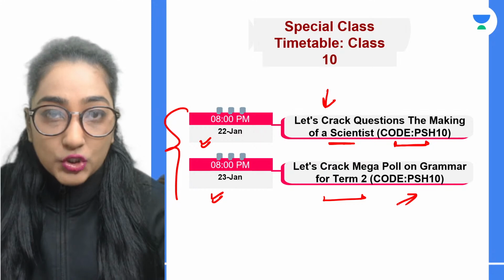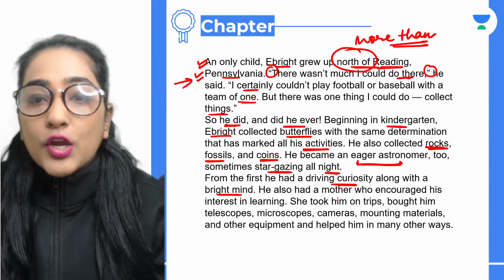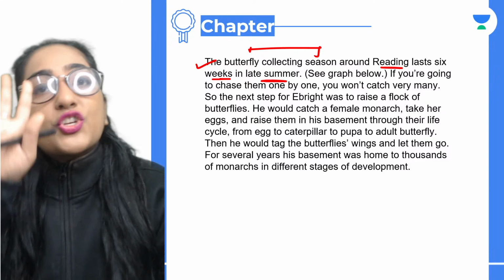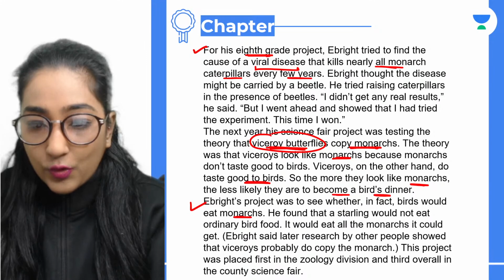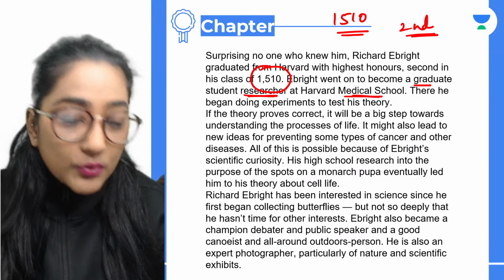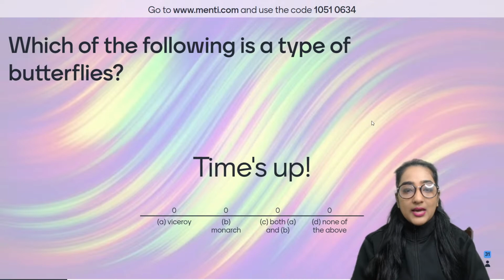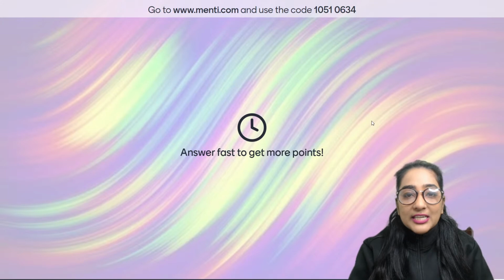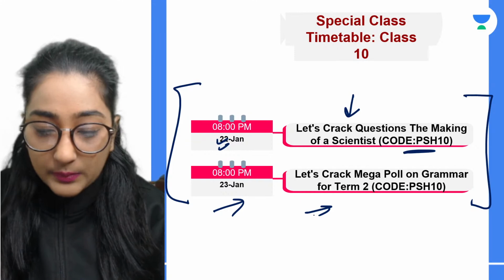Class 10 English: The Making of a Scientist | Word-to-Word Explanation with a Menti Quiz | Term 2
In today's Lecture, we will be discussing "The Making of a Scientist" with "Word-to-Word Explanation & Menti Quiz" for Class 10 English. Preksha Ma'am will help you to understand the subject and give the preparation strategy for English, resulting in fast-forwarding your preparation for the 10th CBSE Term 1 Exam.

Unacademy Class 9 and 10 is a free YouTube channel that aims to help you crack your CBSE Board exams with ease and full marks. Unacademy believes that a stronghold on subjects like English, Maths, Physics, Chemistry, and Biology can only be accomplished with a greater level of emphasis in class 9 and class 10.

At Unacademy Class 9 and 10, we not only teach but also guide the young minds in the correct direction for their future. We try to answer most of the questions of students such as which stream to choose after Class 10, how to stay motivated, how to make a study timetable, how to prepare for examinations, etc.

1. Learn from your favorite Educator
2. Dedicated DOUBT sessions
3. One Subscription, Unlimited Access
4. Real-time interaction with Educators
5. You can ask doubts in a live class
6. Limited students
7. Download the videos & watch them offline